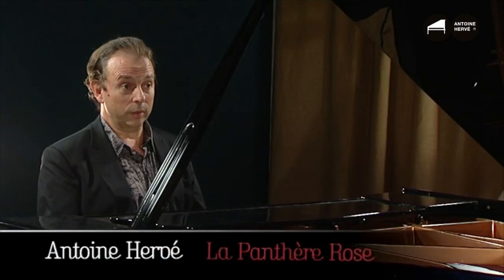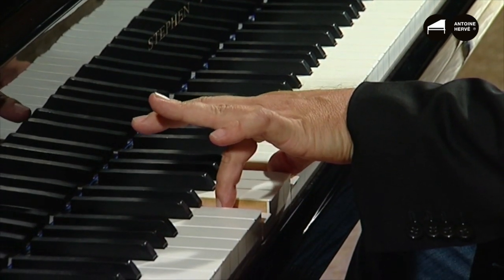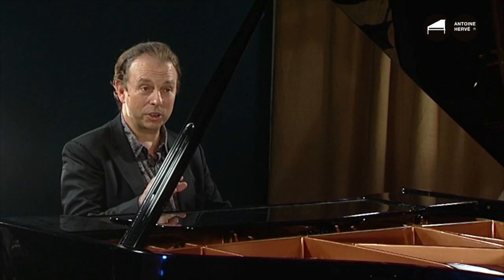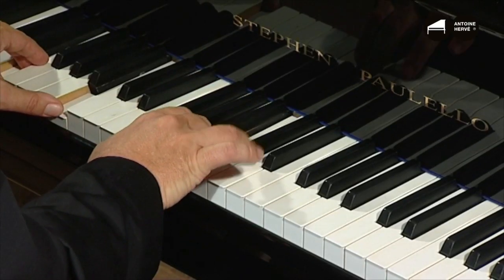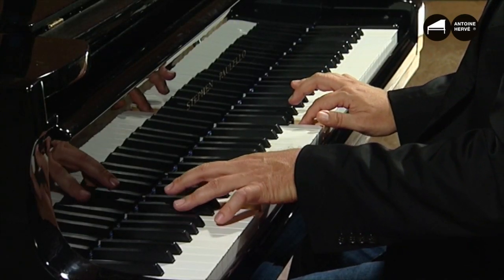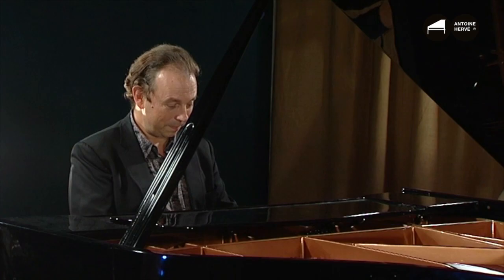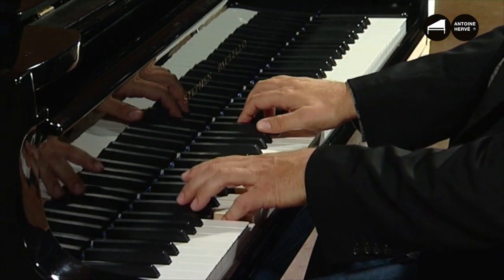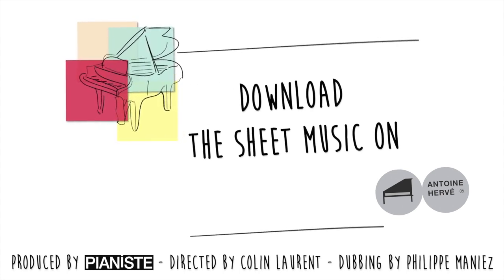The Pink Panther - Piano Jazz Lesson by Antoine Herve (english)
The Pink Panther - Piano Jazz Lesson by famous jazz pianist Antoine Herve (English dubbing).